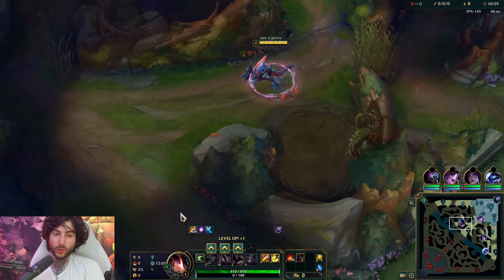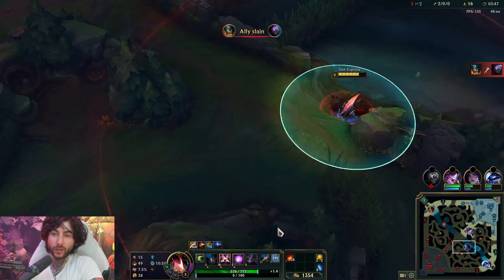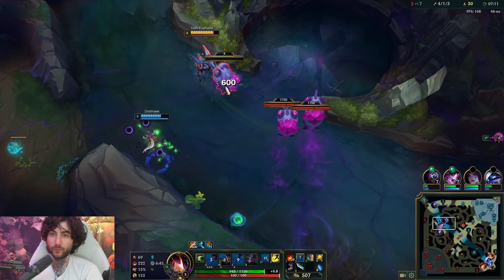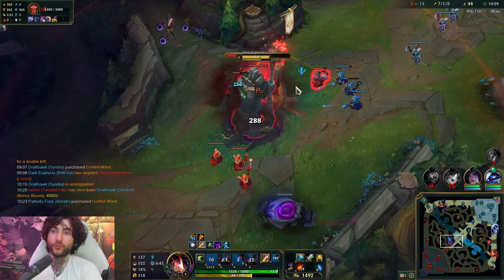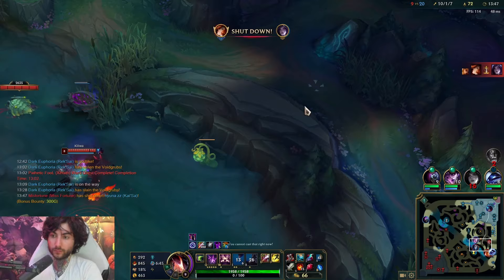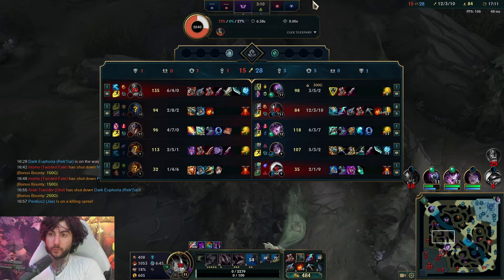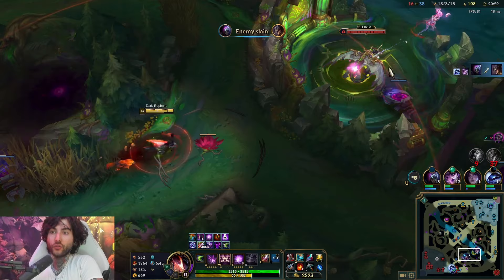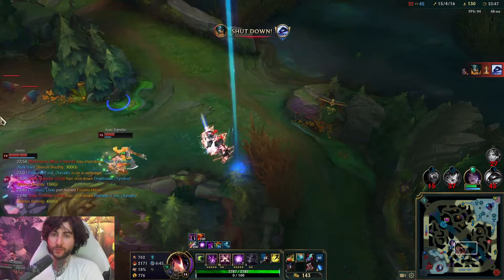How To Play The Most OP Jungler In The Game Like A Challenger | Indepth Guide lol